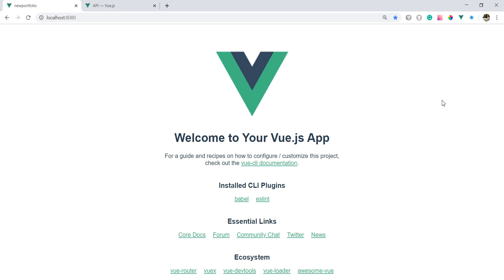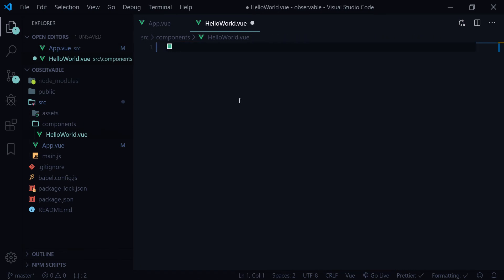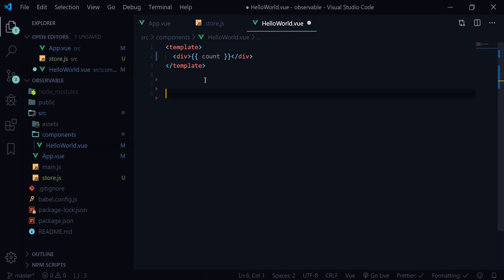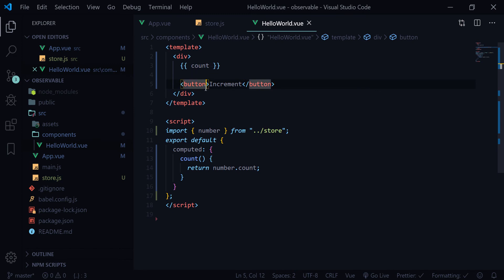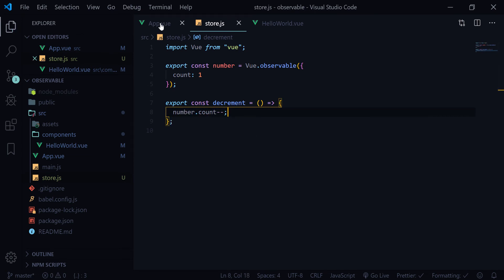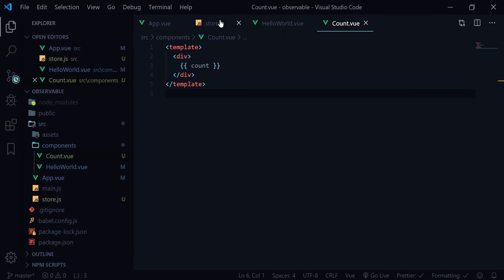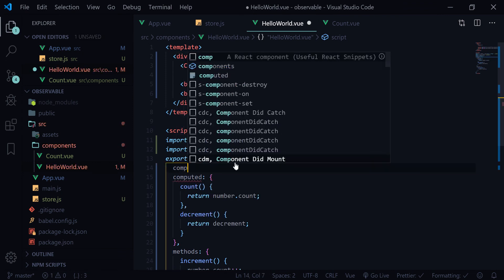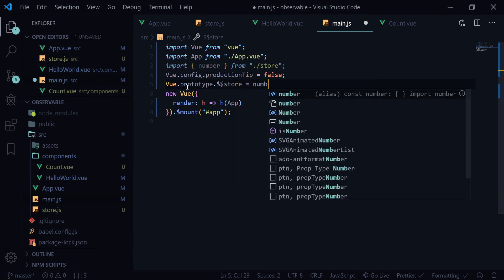State management in VueJs without Vuex - using Vue Observable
If you're tired of using props drilling for your small to medium apps this video will help you to manage a simple store across your vuejs application.